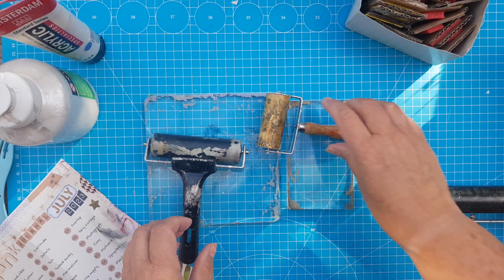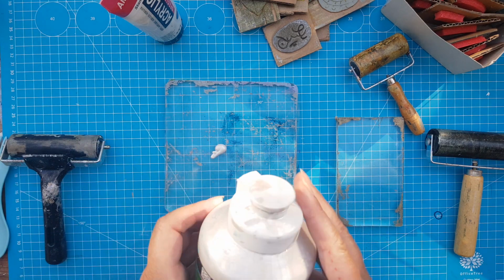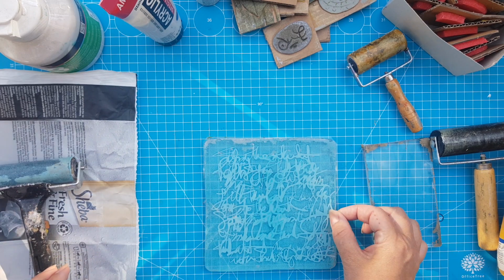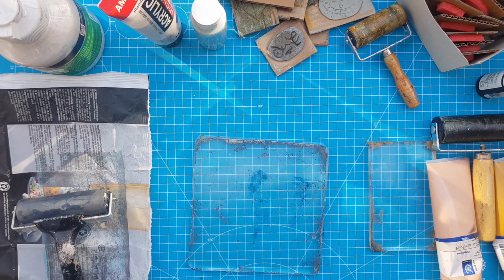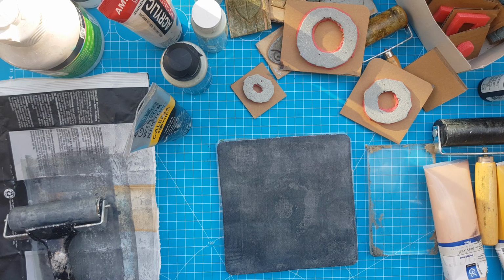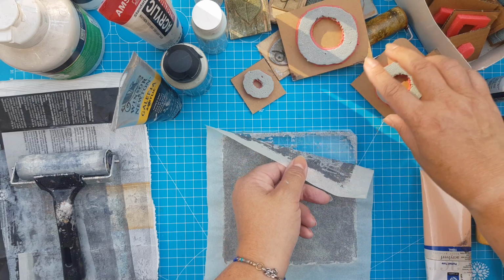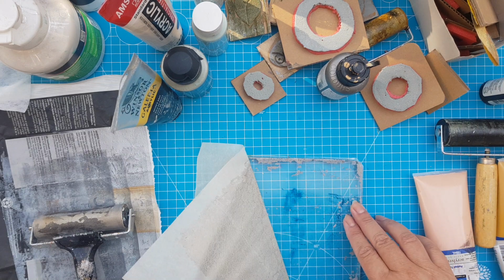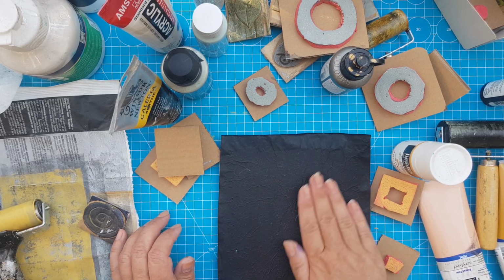JunkJournalJuly prompt nr. 18: Favourite art supply - GELLI PRINTING session part 1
Here is part 1 of my gel printing session for junkjournaljuly!
Other artists who have inspired me and who are great with the gel plate are:

Love & peace,
Machteld